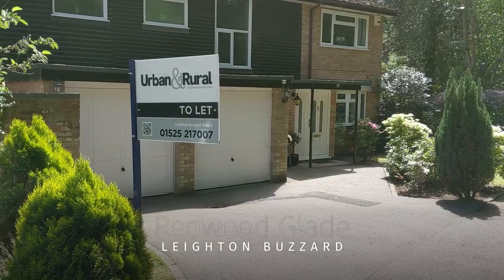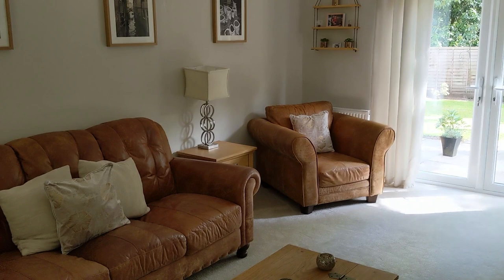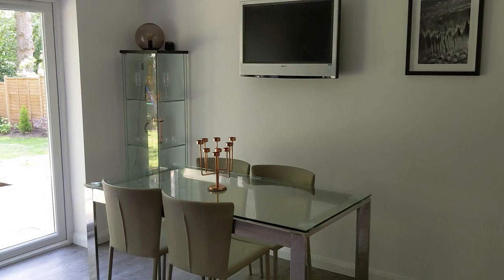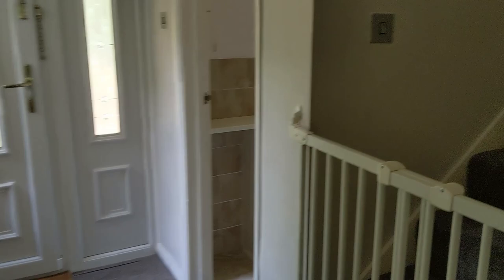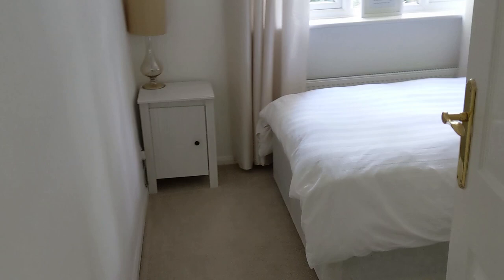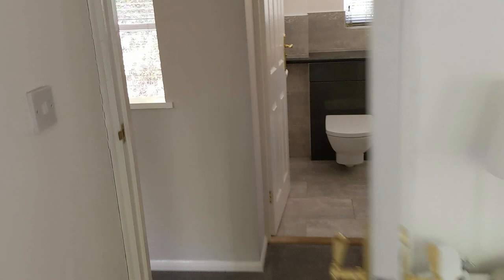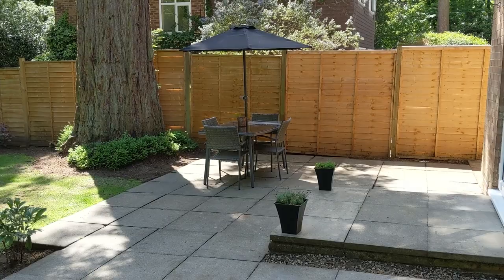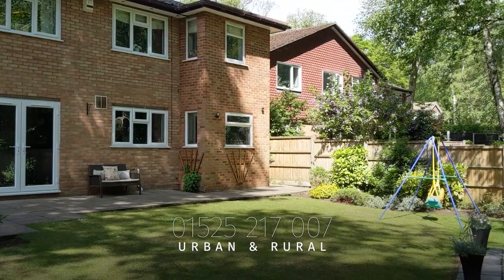Redwood Glade, Leighton Buzzard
*Plantation Road Area - Prestigious Woodland Setting - Improved & Detached Family Home - Four Bedrooms With Master En Suite - 19' Refitted Kitchen/Dining Area - Dual Aspect Lounge - Ground Floor Cloakroom - 16' Refitted Four Piece Bathroom - Play Room/Study - Double Garage*

All along Plantation Road is seen as one of, if not, the most sought after location with Leighton Buzzard. Sitting on the edge of the town with a picturesque, woodland environment, it's the ideal area for family living. The town's amenities are easily accessible including the train station with direct links to London, whilst Rushmere Park is only a short drive away for somewhere to stroll in the sun.

This detached home has been vastly improved with a wealth of accommodation now on offer. An entrance hall welcomes you into the property with a handy cloakroom on the left hand side whilst the spacious and dual aspect lounge is on your right. The beautifully refitted kitchen has been styled to a modern taste as well as being finished off in a high quality. The island is the centre of the room for where you can sit with your cup of tea or coffee away from the dining area itself. White goods and other appliances can be hidden away in the utility room which has access to the double garage and also leads on to the play room. It's current use suits the owners perfectly, however if you're need a home office then it ticks that box too.

The first floor consists of four well proportioned bedrooms with the master benefitting from a wonderful view across the garden and even enough room for a dressing area. An en suite shower room has been refitted and mirrors the main family bathroom in terms of colours and features. This however is a excellent sized bathroom and allows a double shower, bath tub, sink and WC all to fit in comfortably.

The rear garden is a brilliant size both in depth and width, meaning the kids can run around with ease but can also be the ideal environment to host family and friends. The front garden invites you to come inside and there is enough driveway parking for two vehicles in front of the garage.

A video tour is available to view before a physically inspection so please call to register your interest today!